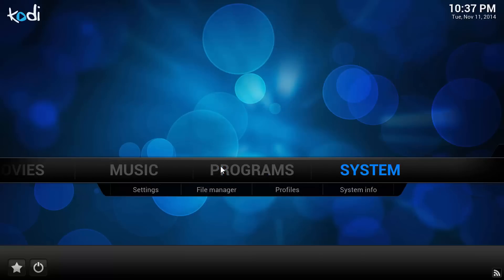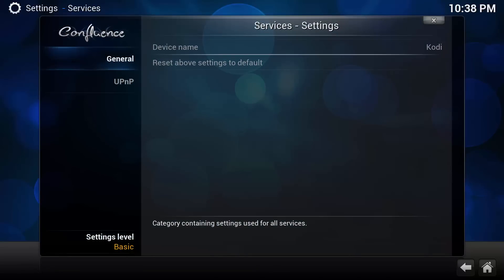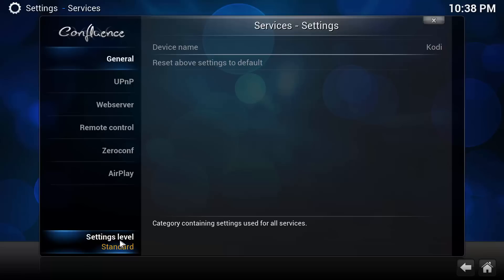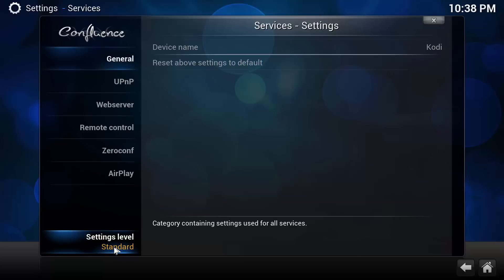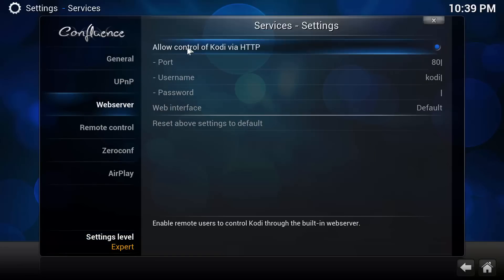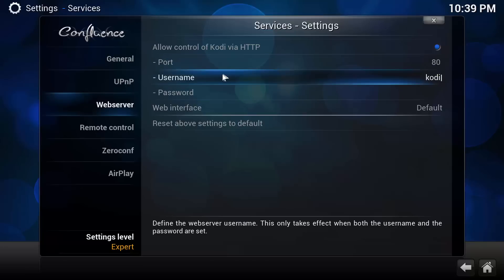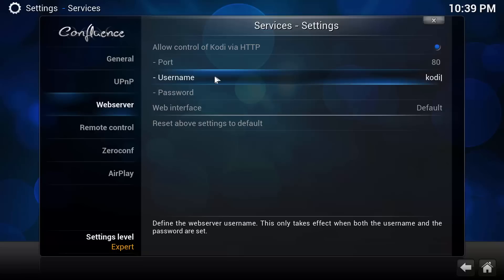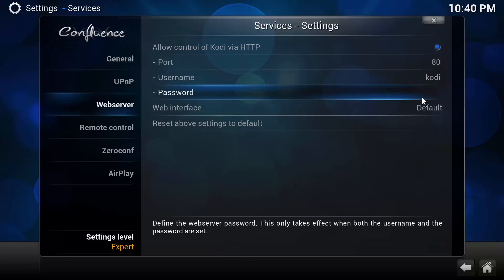Set Up Kodi for Remote Control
The ultimate convenience is not having to move to do something.  With Kodi, you have the capability to do just that by way of using your smartphone to control it!  Here's how to enable Kodi to allow being remotely controlled.